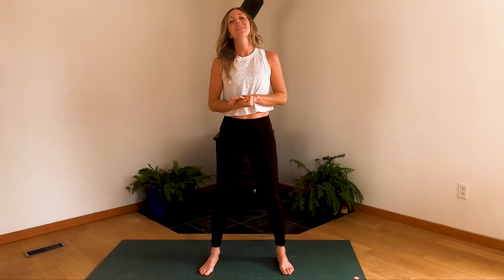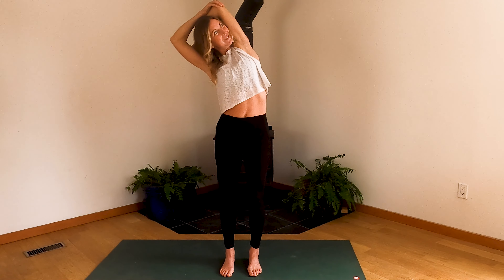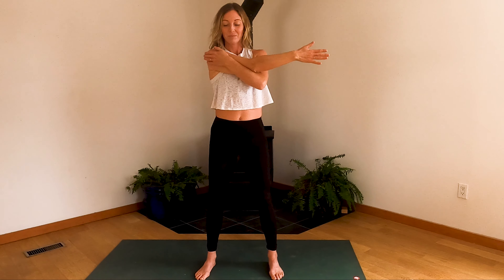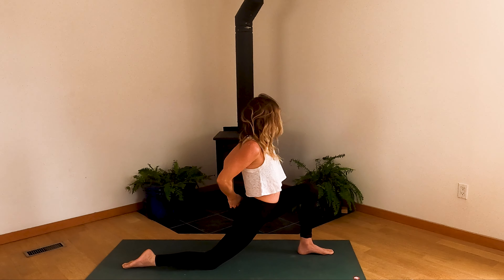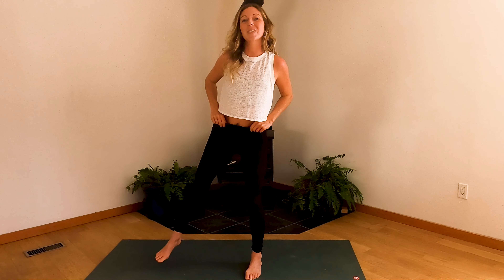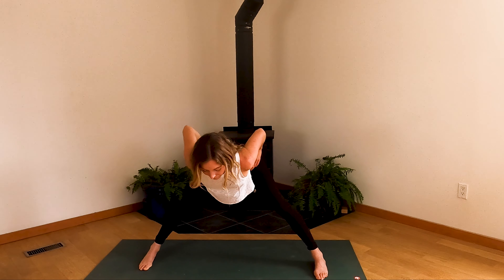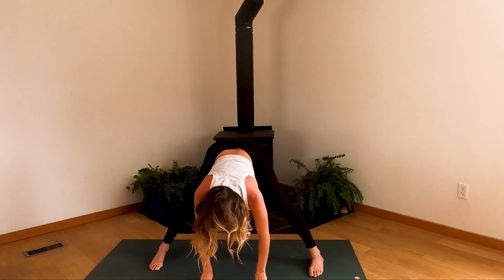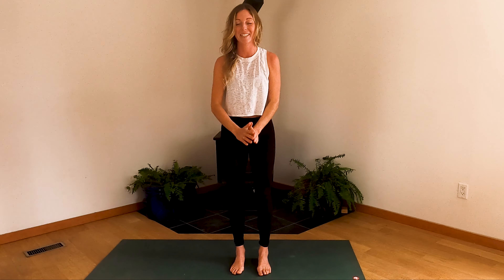10 Minute stretch for people who don't like Yoga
I did NOT feel like moving today.  Do you get days like that too?  If so this class is for you.  And then share the link with a friend who does not like yoga but could use a stretch break.

A few things you can do to stay up to speed on my latest offerings:

↘️1) Follow Stretcheveryday's facebook page where I will post regularly about new offerings and continue to share yoga education and inspiration with you all

And the best part? They will be free, for now!

Thank you for being a part of this journey and I cannot wait to continue to learn and grow alongside each of you!
Namaste,
xx Sarah

This is my own personal workout and may not be well suited for you and your individual needs. It is strongly recommend that you consult with your physician before beginning any exercise program. By engaging in this exercise or exercise program, you agree that you do so at your own risk.